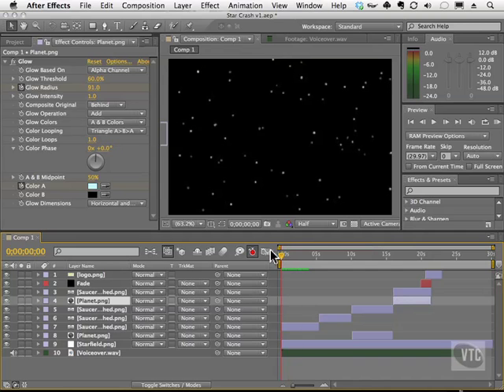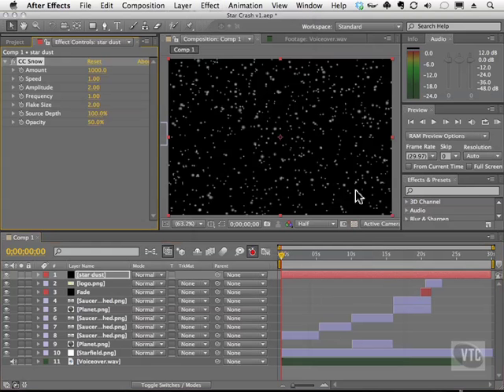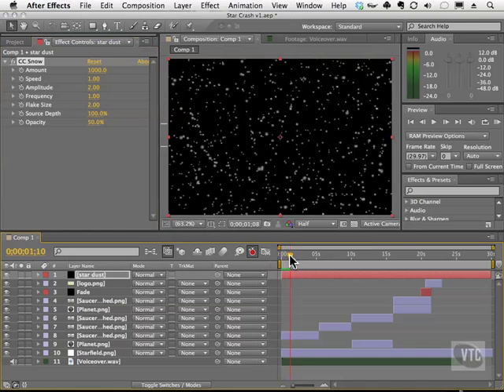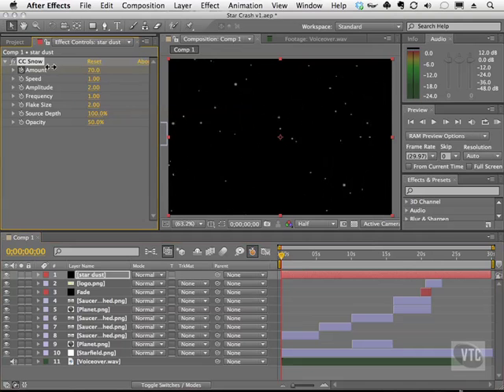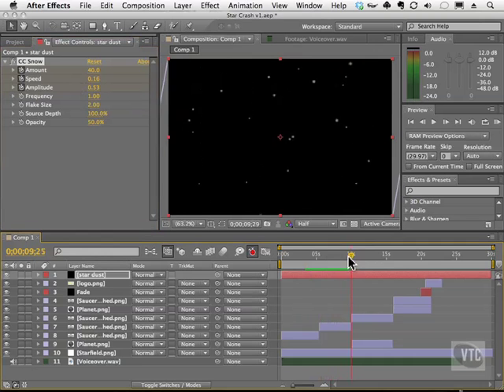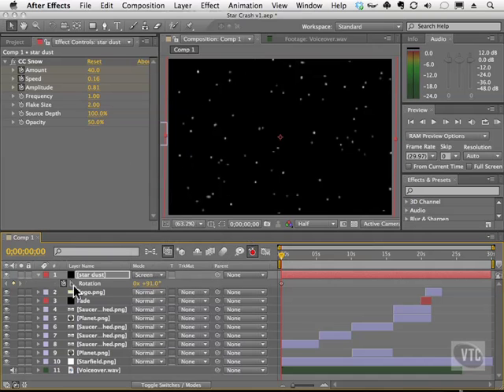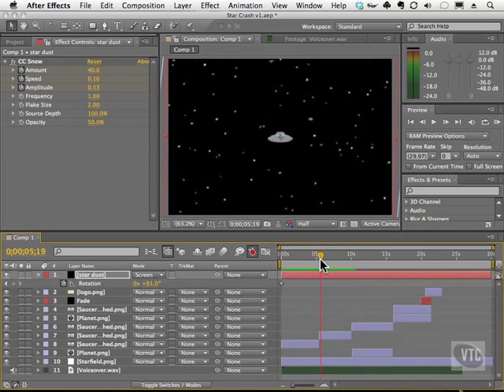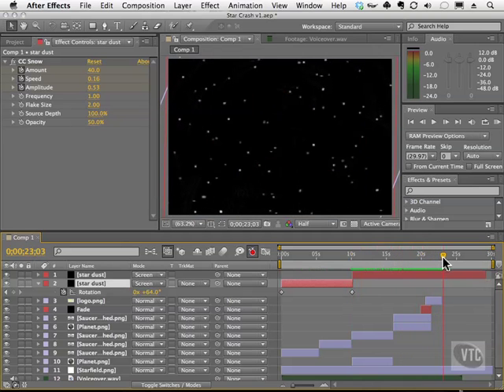Adobe After Effect CS5 Tutorial - Effects Part 2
After Effect CS5 Chapter 22 (Project Star Crash Production)
- Lesson 7
- Effects Part 2